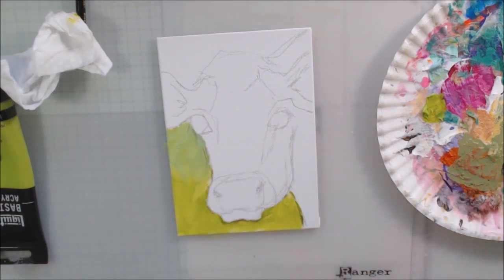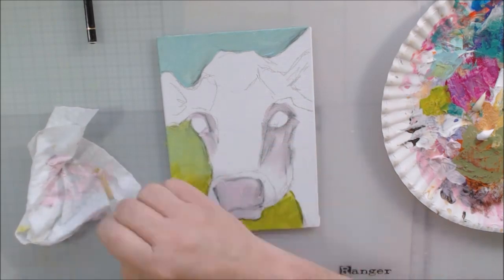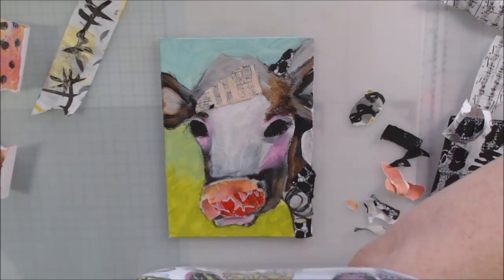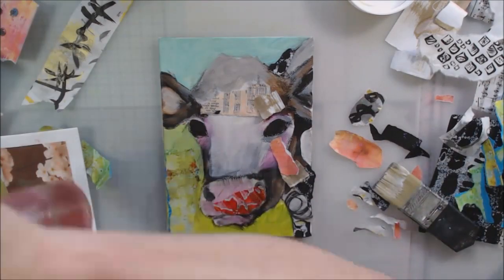LetUsStartWithArt VIDEO HOP - Sweet Cow Face Mixed Media Collage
LetUsStartWithArt Video hop happening every first Friday of the month ..all of 2021. When you come back to my video you are finished with the hop! Give each and every video some LOVE :)

These programs do not cost you anything. They simply provide links for me to direct you to their sites, which I get rewarded for. They do not sponsor me or support me in any way. Opinions on the products I mention are completely my own. I receive no monetary compensation from the product's companies or sellers.